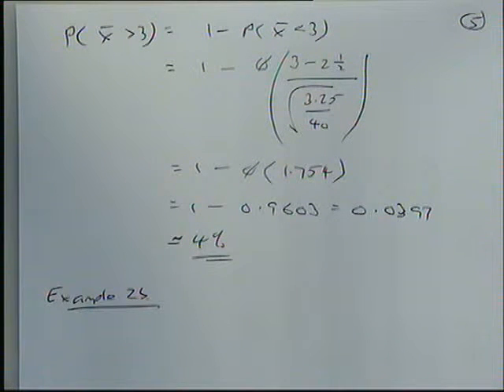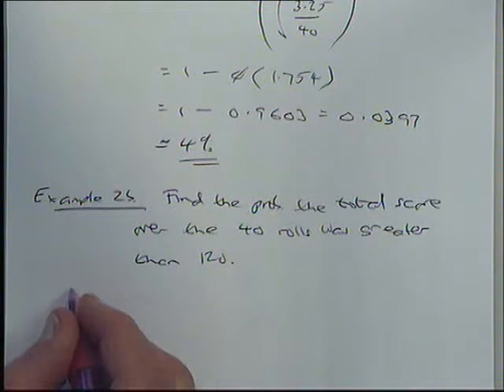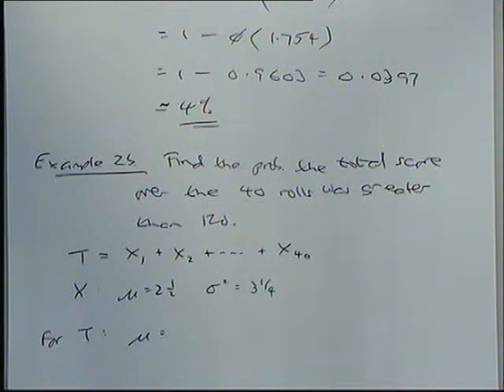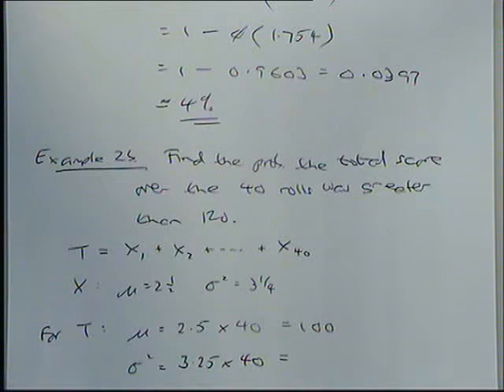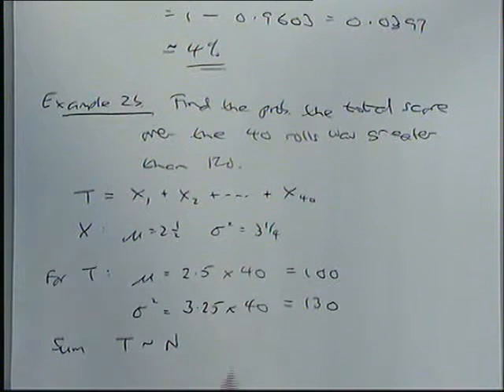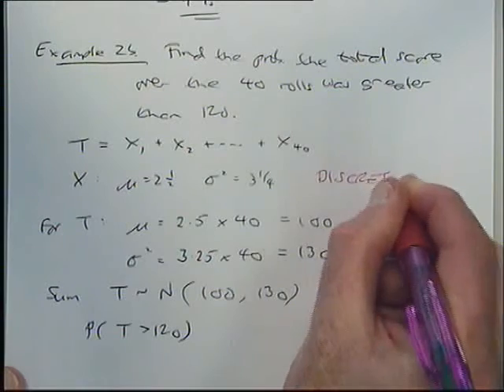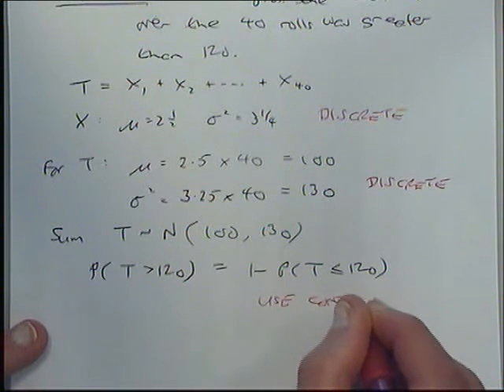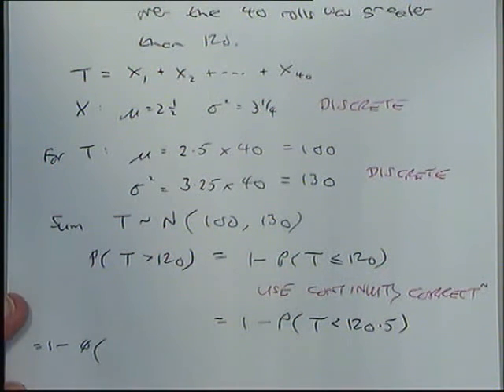Sampling Theory Lesson 1 Part 3 13E 20150911